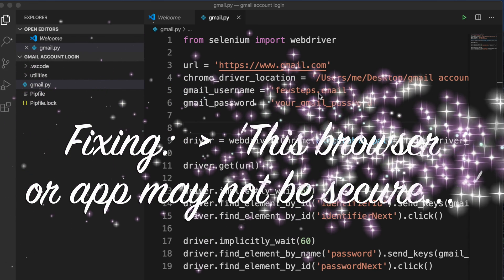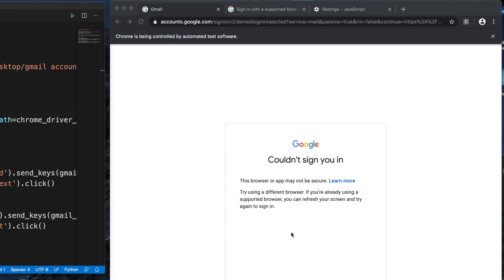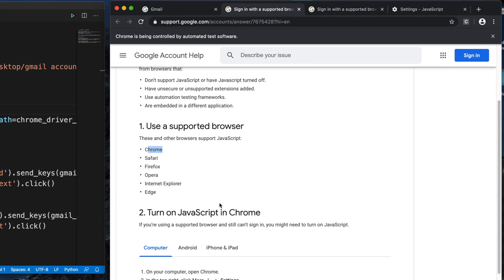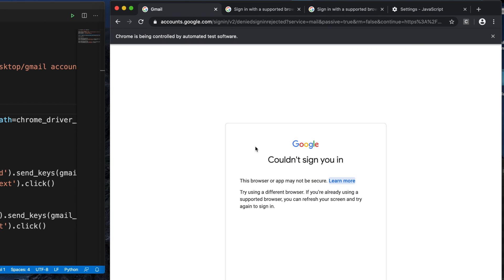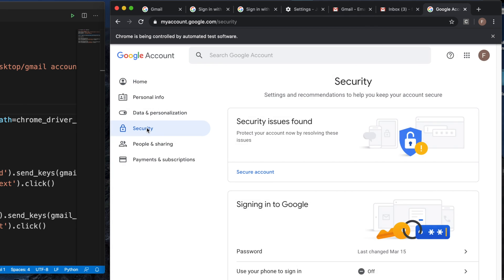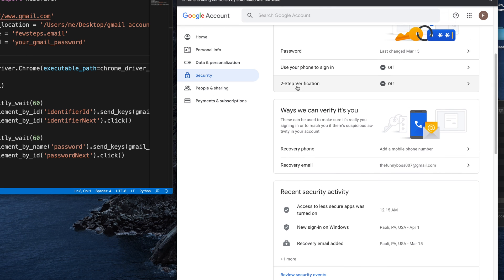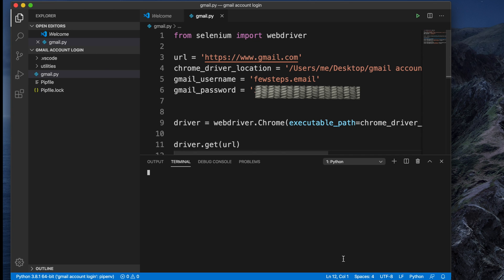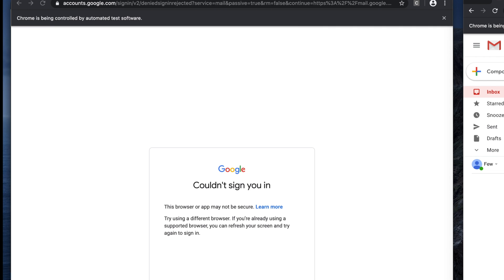[FIXED] This browser or app may not be secure. Try using a different browser. If you’re already...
This video explains how to  fix the following error:

Try using a different browser. If you’re already using a supported browser, you can refresh your screen and try again to sign in.